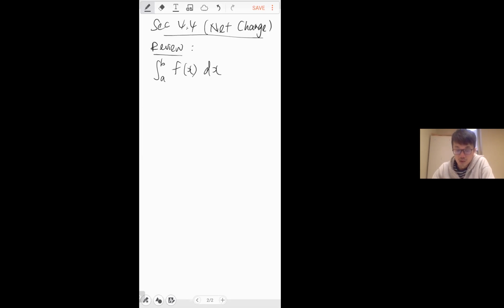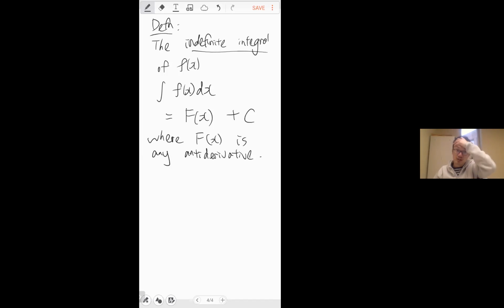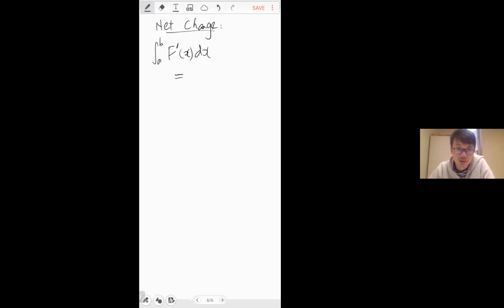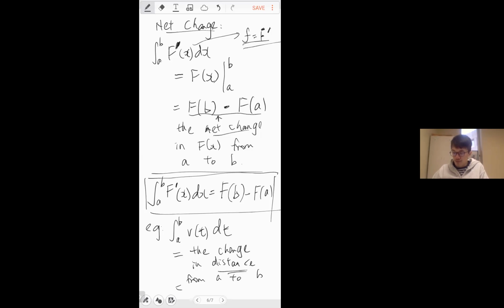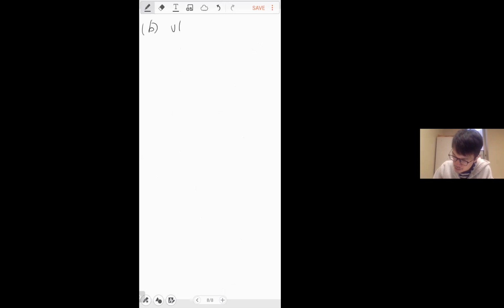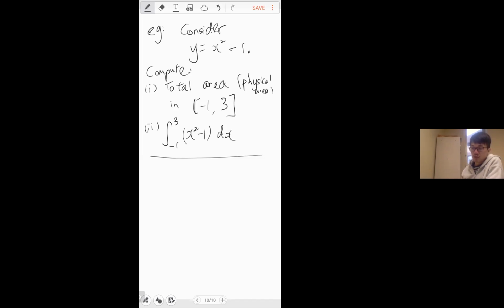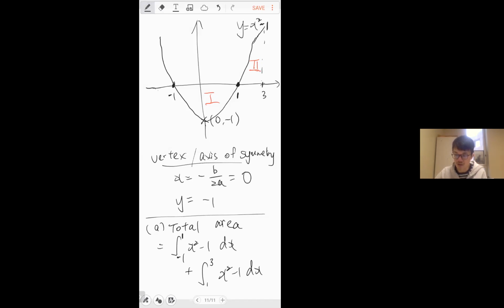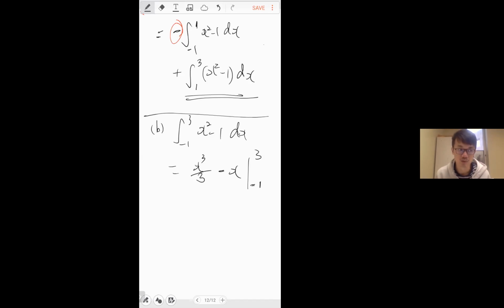Sec 4.4 (Net Change)